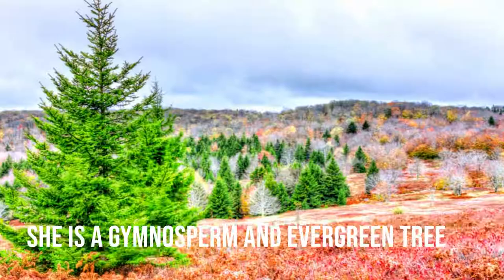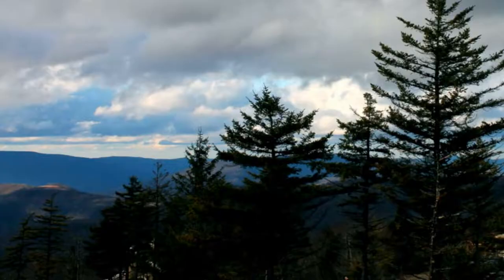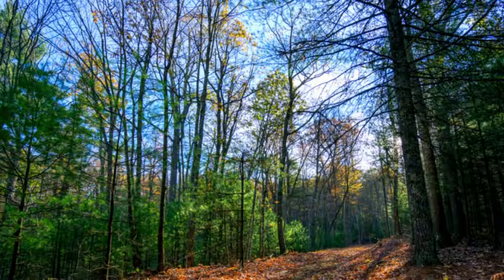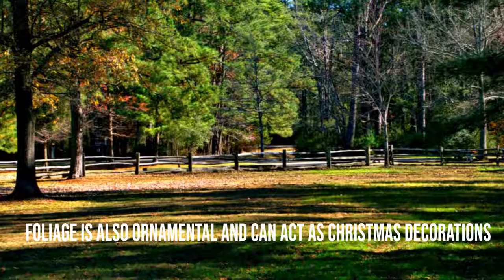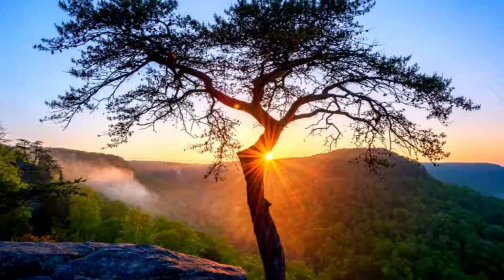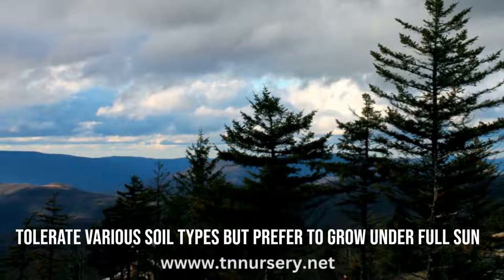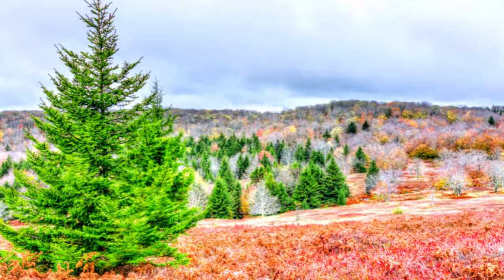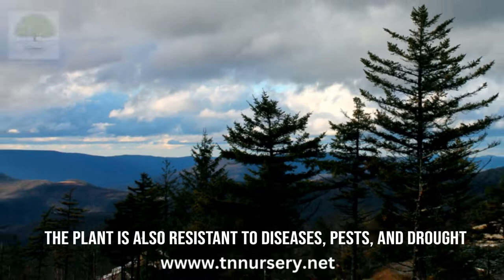The Virginia Pine Tree - TN NURSERY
What are the Benefits of Owning a Virginia Pine Tree TN NURSERY

If you're looking to add a touch of beauty to your landscape, Virginia Pine trees are an excellent choice. With their striking pyramidal shape and dense foliage, these trees are sure to catch the eye. What's more, their vibrant green needles create an inviting ambiance that will make you want to spend hours outdoors.

Virginia Pine trees also offer excellent habitat and food sources for a variety of wildlife species. Birds such as finches and jays often build their nests in the branches, while squirrels and other small mammals feast on the cones. By owning a Virginia Pine, you'll not only enhance the visual appeal of your surroundings but also contribute to the ecological balance and biodiversity of your area.